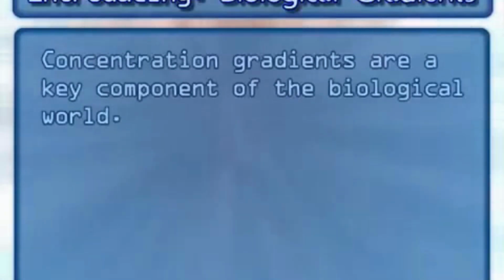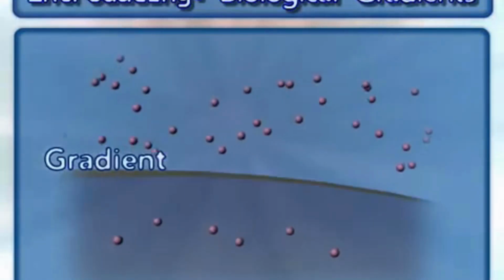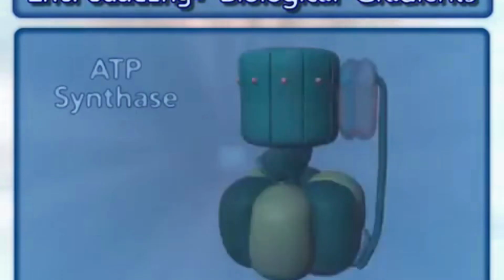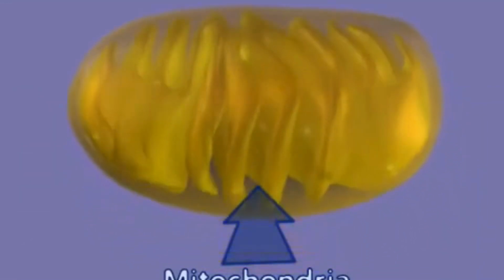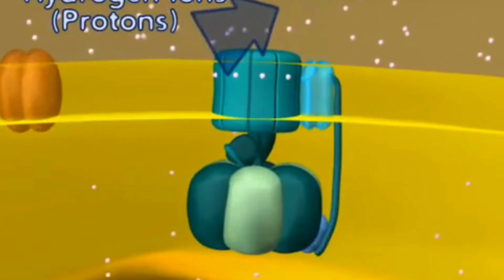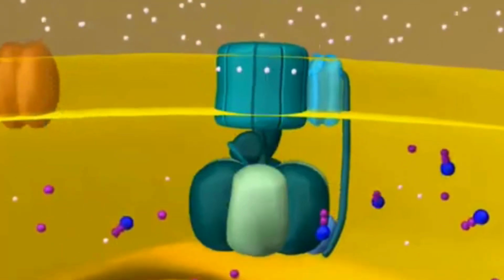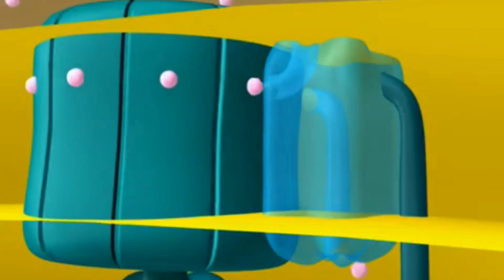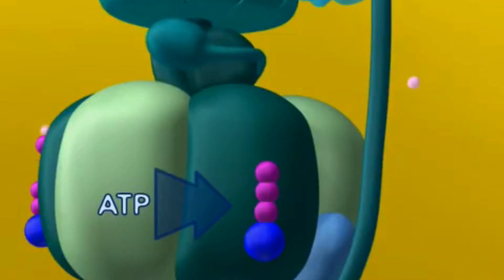Complex V Electron transp/Structure, Working Mechanism, Chemiosmosis & ETC Bioenergetics Simplified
ATP Synthase (Complex V): Structure, Mechanism, Chemiosmosis & Role in ETC | Mitochondrial Bioenergetics | BIOsimplified

🧬Welcome to BIOsimplified, where complex biological concepts are made crystal clear! 🌟
In this advanced yet student-friendly video, we dive into the molecular architecture and mechanistic function of ATP Synthase (Complex V) — the final and most fascinating component of the oxidative phosphorylation system in mitochondria.

🧪 What You’ll Learn:
📌 Detailed structure of ATP Synthase: F₀ and F₁ subunits, rotor-stator mechanics

⚙️ Working mechanism: How proton motive force (PMF) powers rotational catalysis

🌊 Chemiosmosis explained: The proton gradient, membrane potential, and energy coupling

🔄 Integration with the Electron Transport Chain (ETC) and Complexes I–IV

🧩 Role of ATP Synthase in maintaining cellular energy homeostasis

🔬 Insights into inhibitors, conformational changes, and experimental evidence

This video uses animations, 3D models, and clear analogies to help you visualize and understand how energy from electrons is converted into ATP — the energy currency of all living cells.

🎯 Perfect for:
CSIR NET-JRF, GATE Life Sciences, NEET-UG, IIT-JAM, CUET, and undergraduate/graduate biochemistry & cell biology courses.